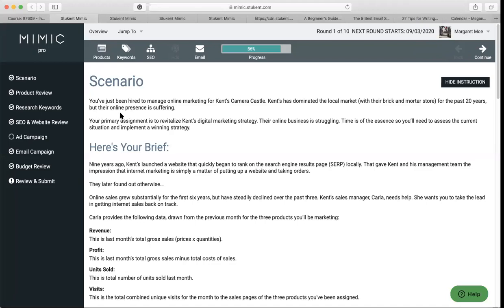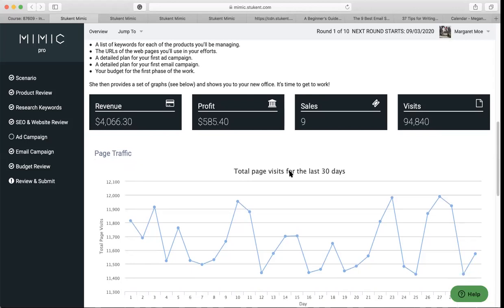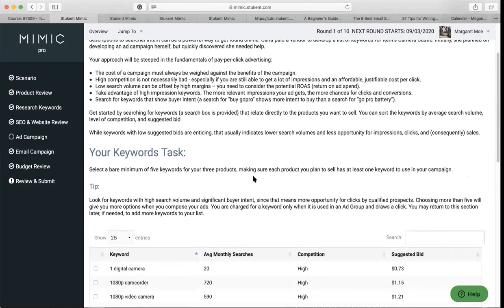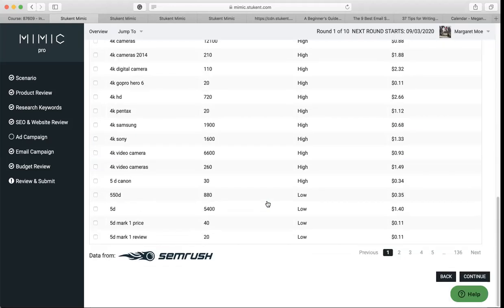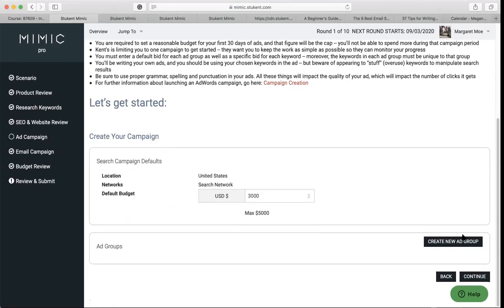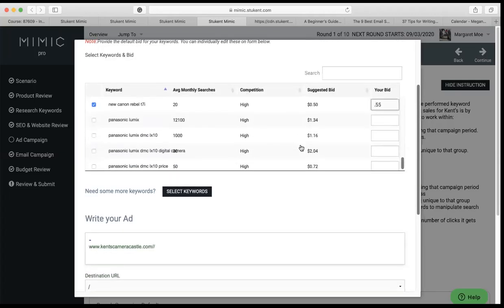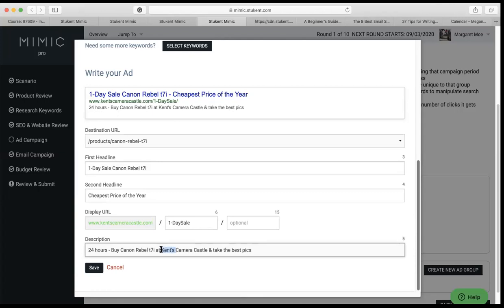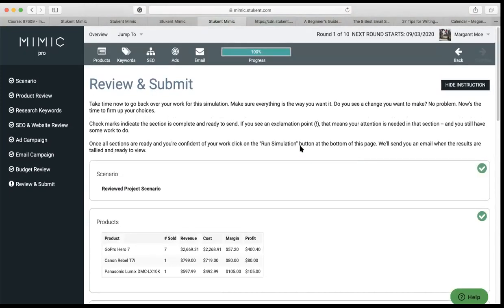Stukent Mimic Pro Walkthrough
A walkthrough of Stukent Mimic Pro for Lee University advertising students